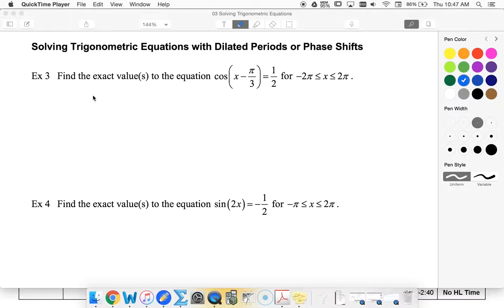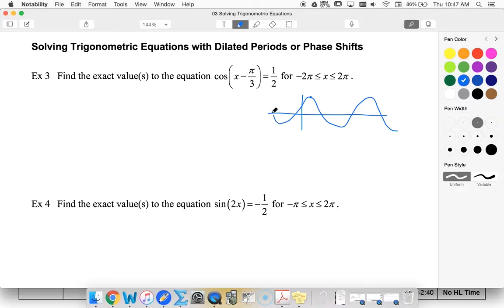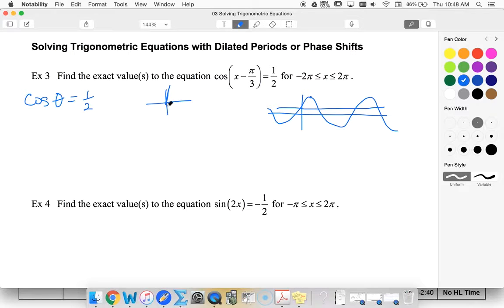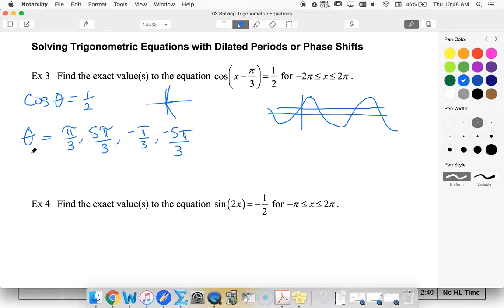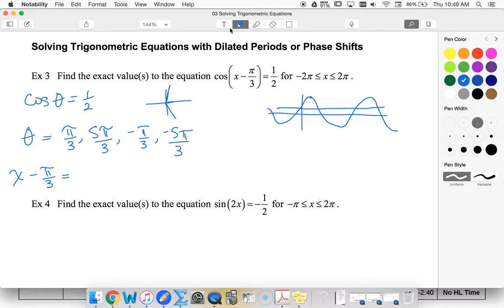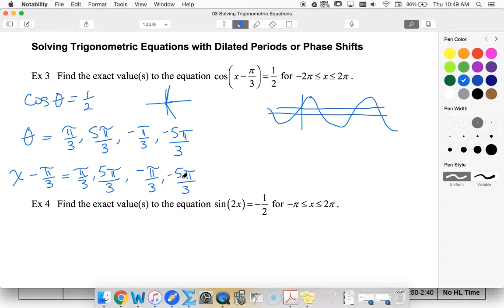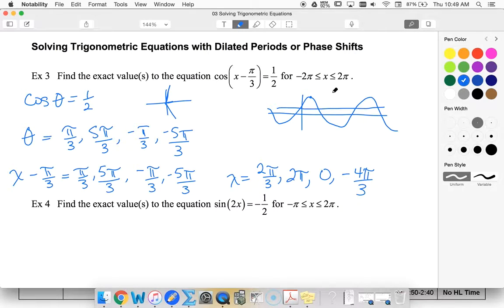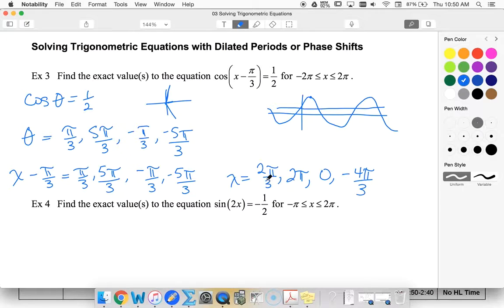03 Ex3 - Solving cos equation with phase shift